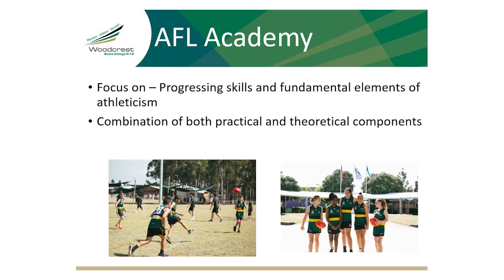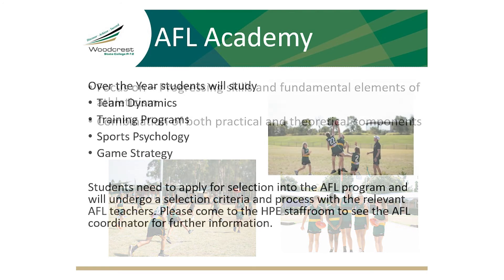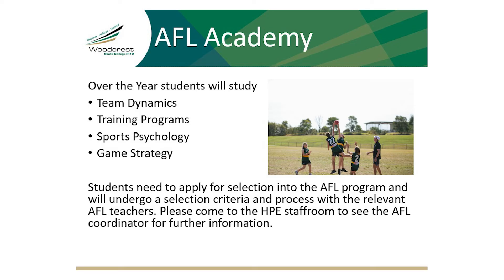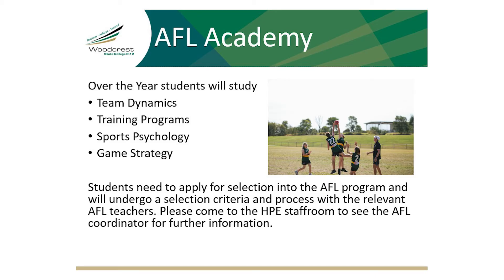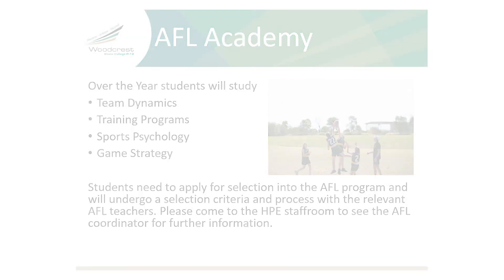HPE - AFL Acadamy - Year 10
The AFL Academy focuses on progressing skills and fundamental elements of athleticism through a combination of both practical and theoretical components.